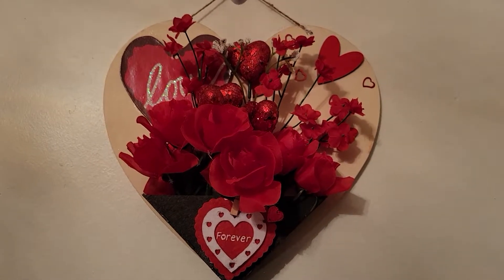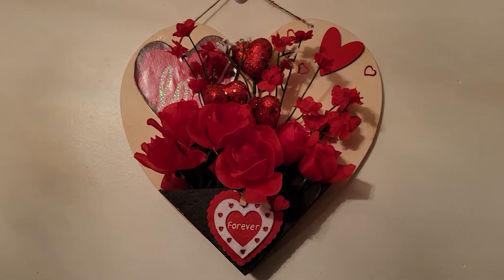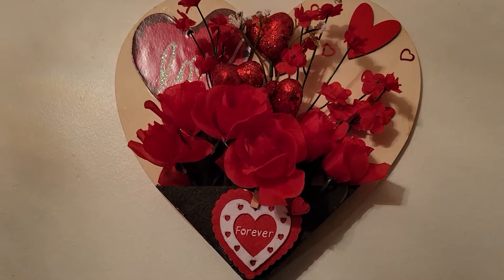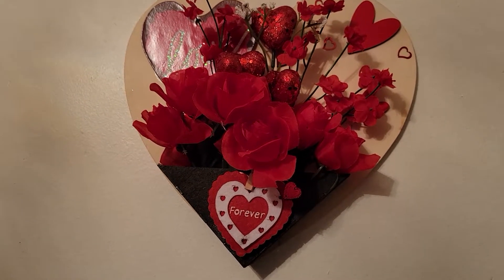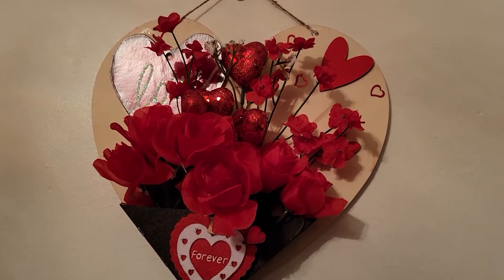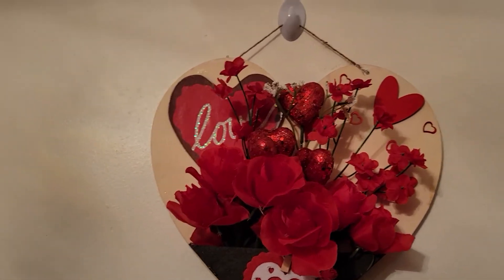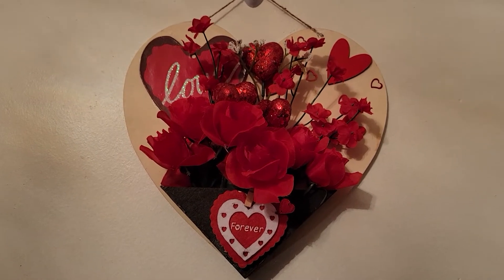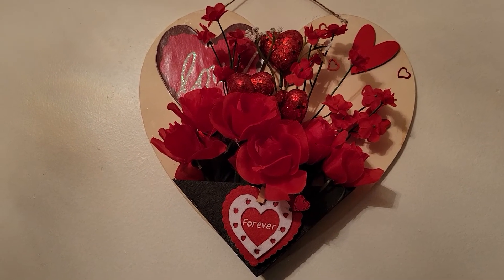How to make a Valentines heart flowers